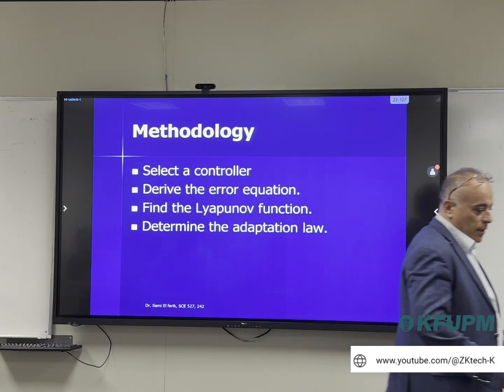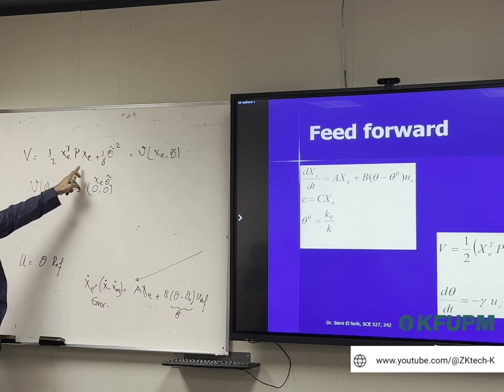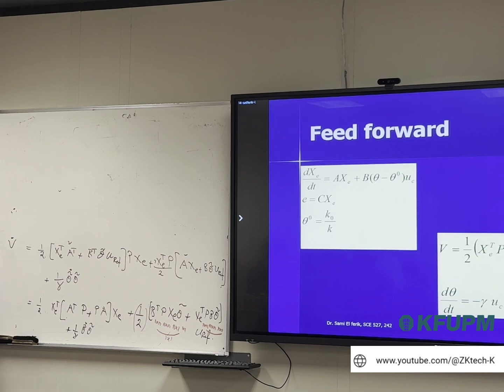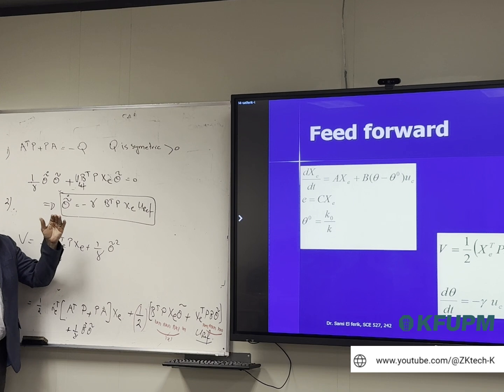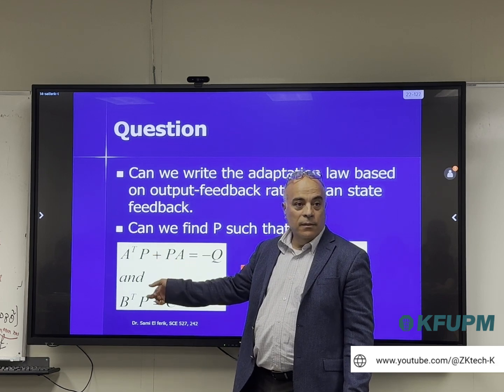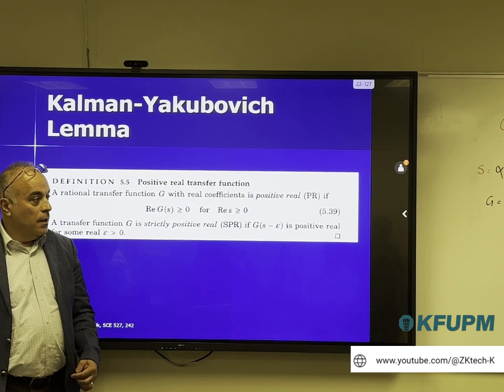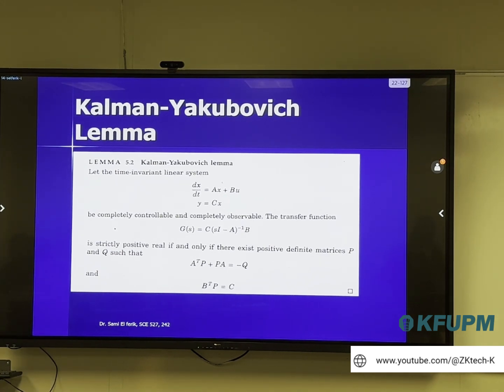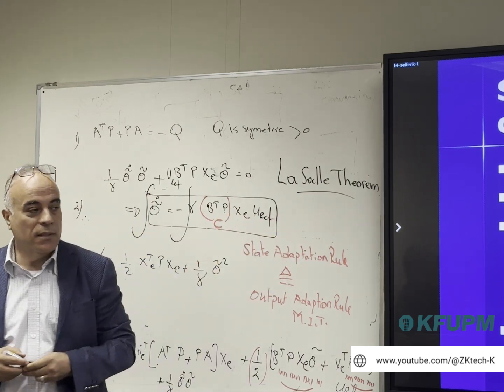lyapunov stability theory